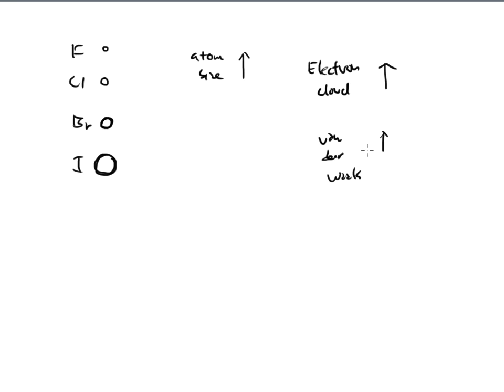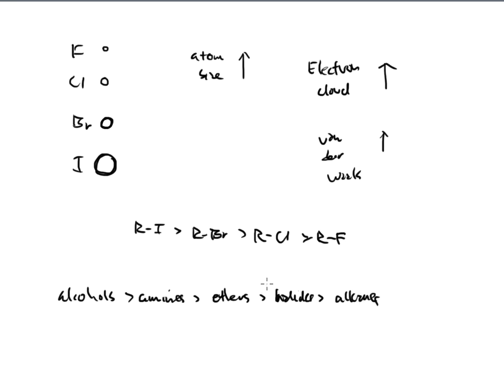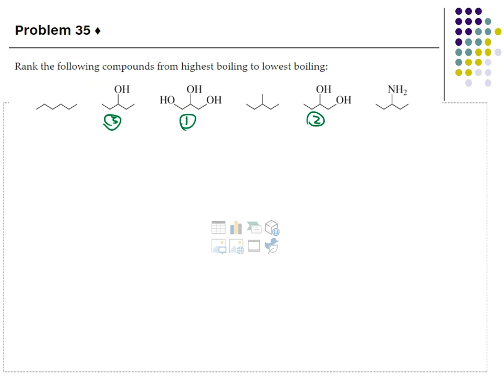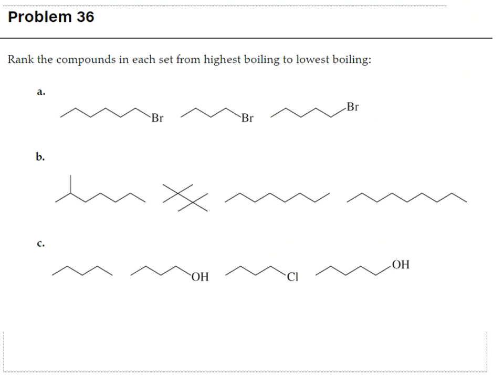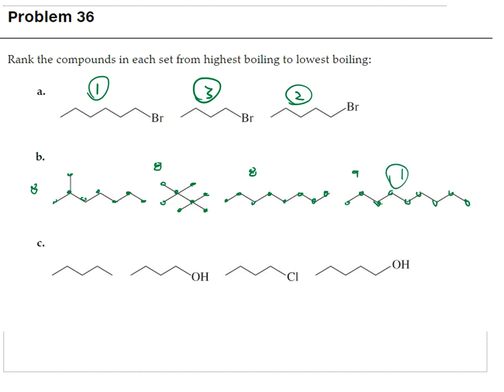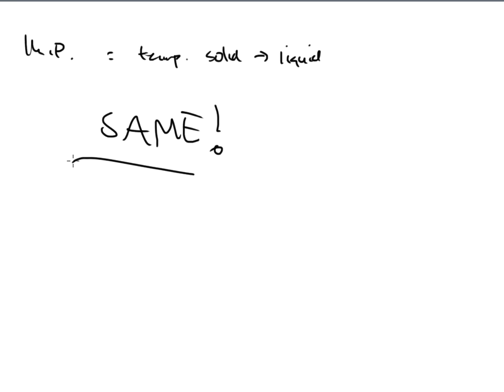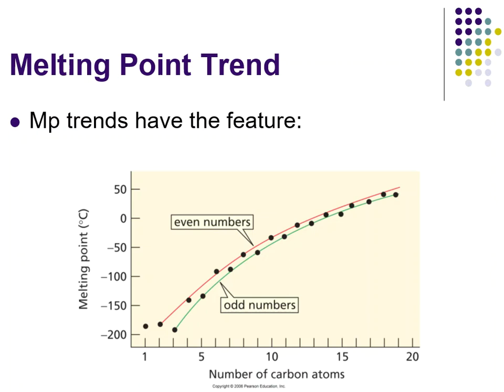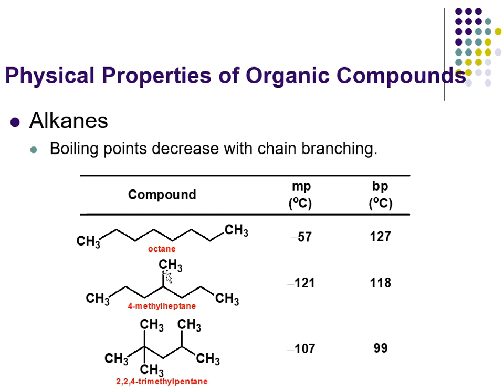CHM 251: Alkanes Part 19